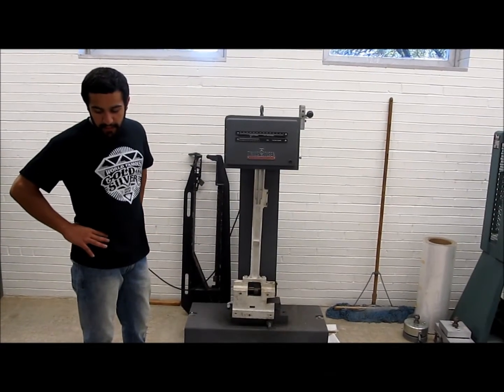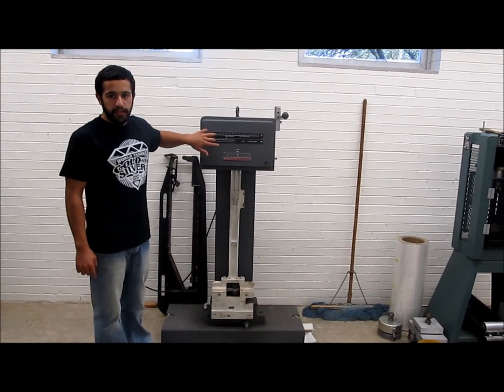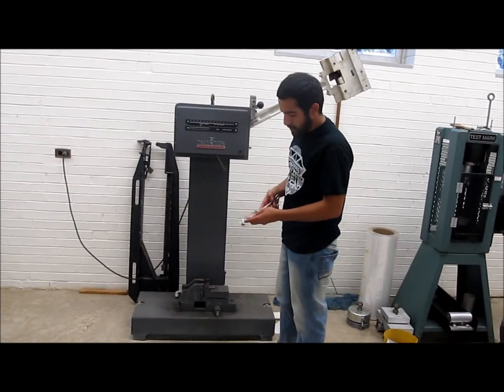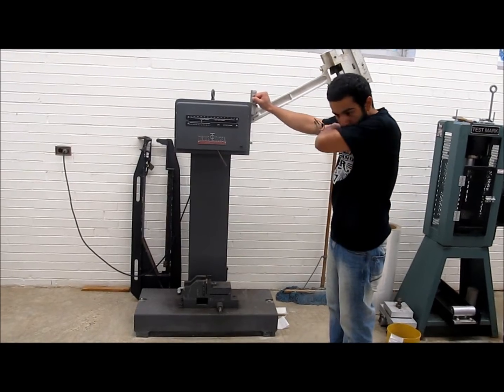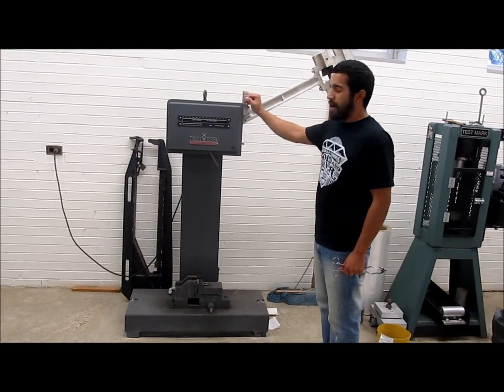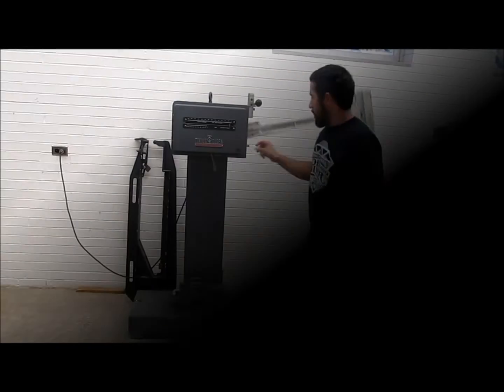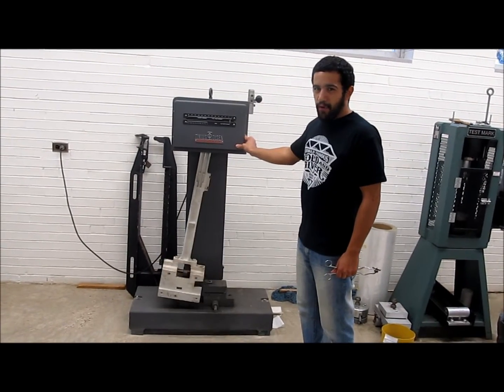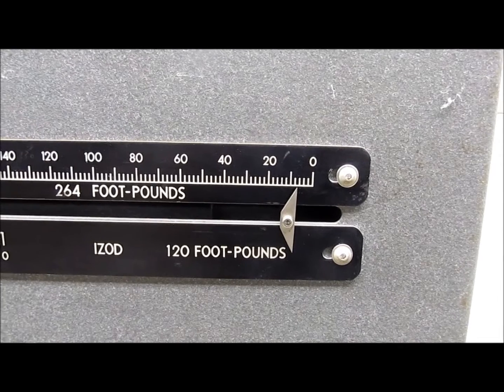Charpy Impact Test - GIDA Demo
Demo of the Charpy Impact Test